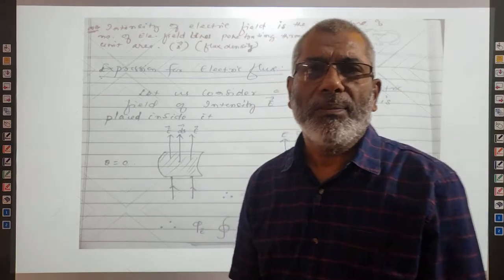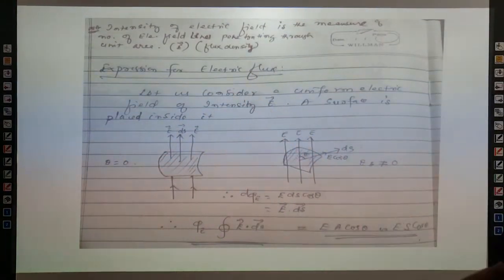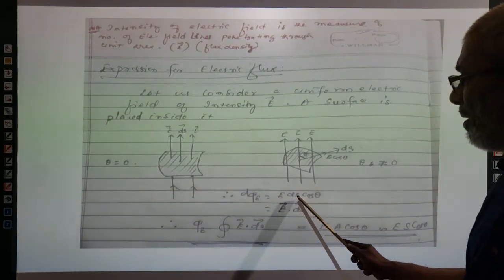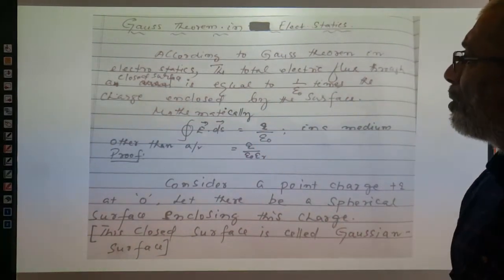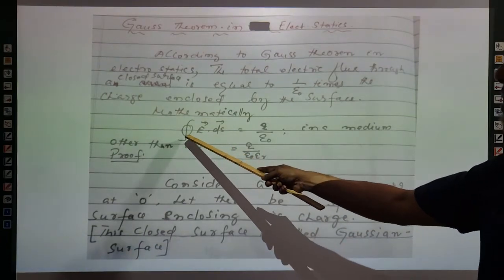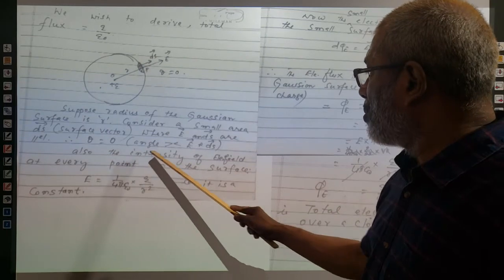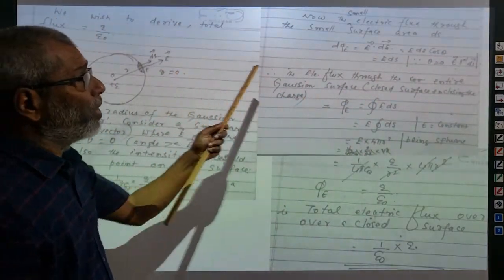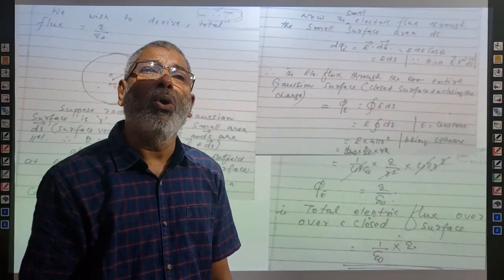Gauss' Theorem 02